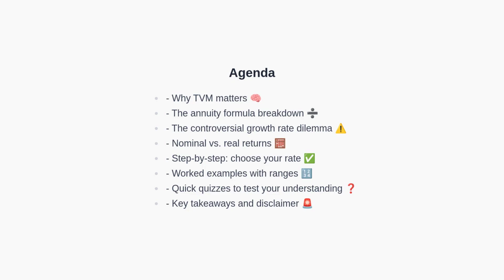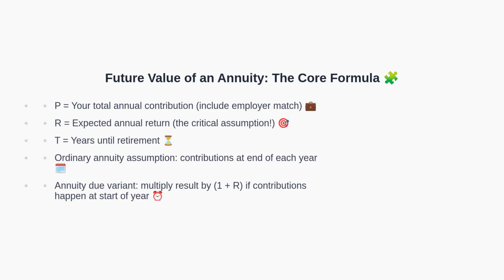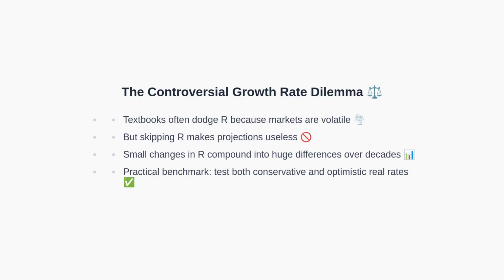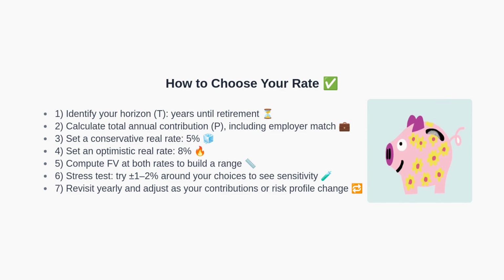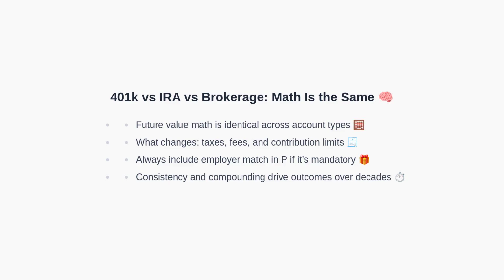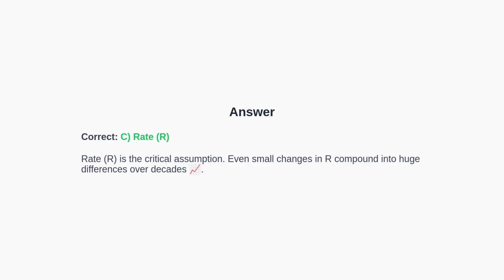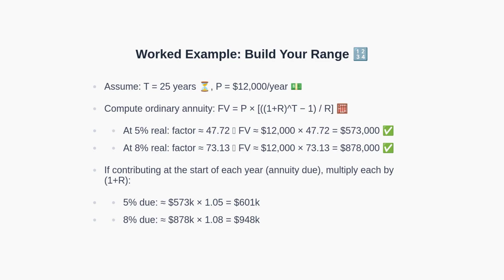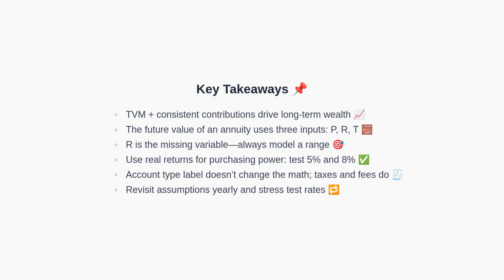WHY Your Retirement Plan Fails Without This Number? 💡📈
💡 Why one number matters more than you think for retirement planning

The article explains the Time Value of Money (TVM) and why the assumed growth rate is the single most critical input in forecasting future wealth across any account (401k, IRA, or standard brokerage). The calculation backbone is the Future Value of an Annuity, where only three variables matter: Time (T), Payment (P), and Rate (R). The account type is irrelevant if contributions are consistent and compounding occurs.

Debate over Rate (R): textbooks often skip it because returns are volatile, but omitting it makes projections useless and fuels wealth disparities over decades.

Expert guidance: because the future is unpredictable, professionals rely on historical averages. The long-run nominal stock market return is around 10%, while inflation-adjusted (real) projections are commonly 7%–8%. Since small changes in R compound into large differences, always show both conservative (5% real) and optimistic (8% real) scenarios to bound expectations.

Practical takeaway: use TVM with a clearly stated rate, compare multiple rate assumptions, and remember that consistent contributions and compounding drive outcomes. The exact account type matters less than the inputs and the range you establish for your retirement forecast.

00:00 Big Idea
00:28 Agenda
00:53 TVM Basics
01:17 Formula
01:50 Flow Map
02:16 Rate Dilemma
02:45 Nominal vs Real
03:17 Pick Rate
03:52 Scenarios
04:26 Account Type
04:55 Timeline
05:23 Quiz 1
05:43 Answer 1
05:52 Quiz 2
06:15 Answer 2
06:26 Example
07:12 Mindmap
07:43 Takeaways
08:12 Wrap Up
08:29 Disclaimer
08:45 CTA